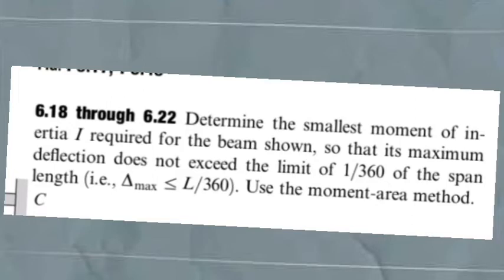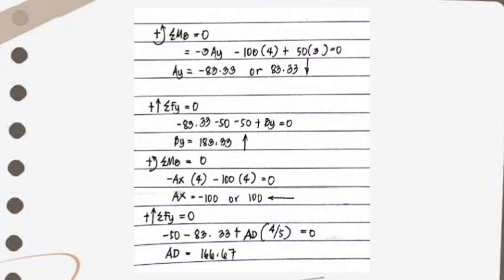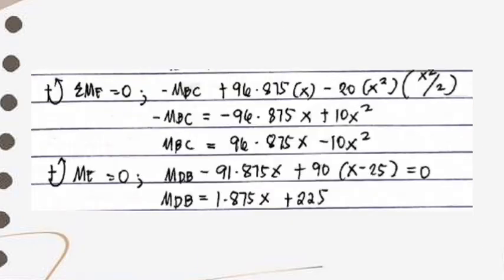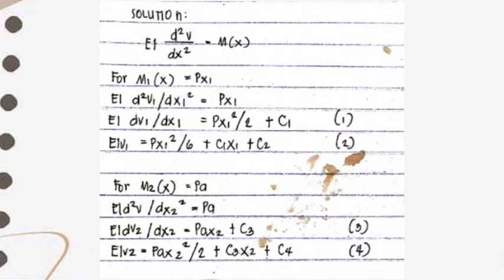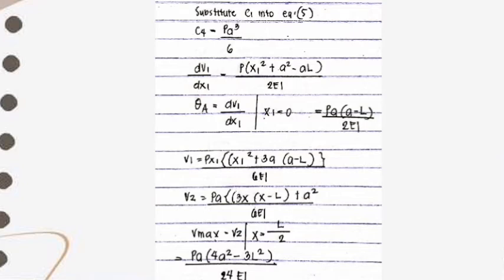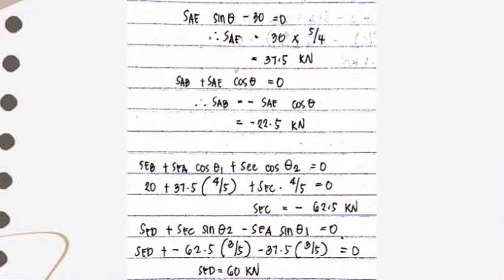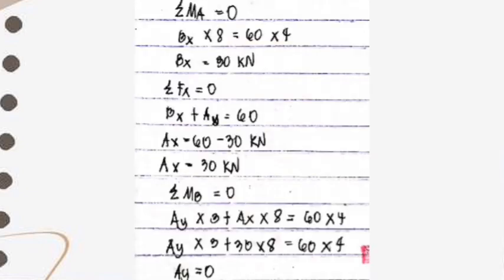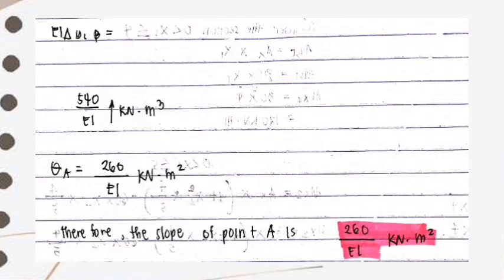STRUCTURAL ANALYSIS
Aslam Kassimali 4th Edition and
Rusell C. Hibbeler 10th Edition.

Assignment Purposes!♡